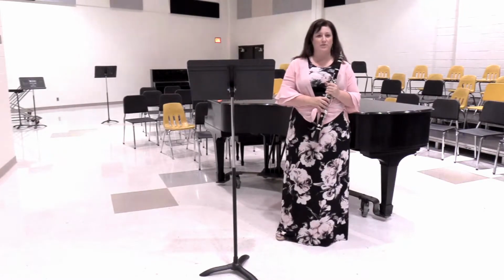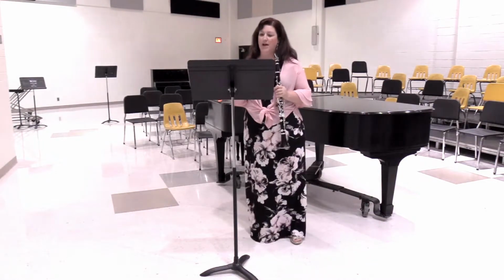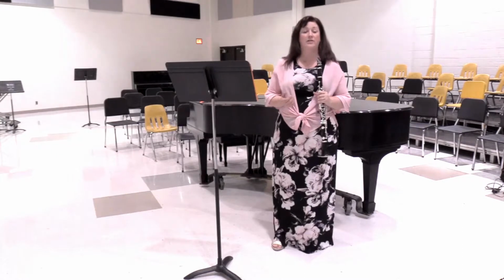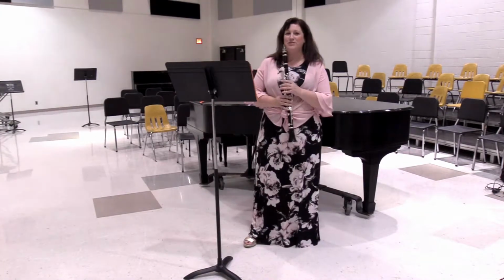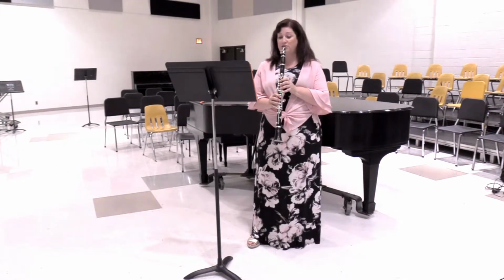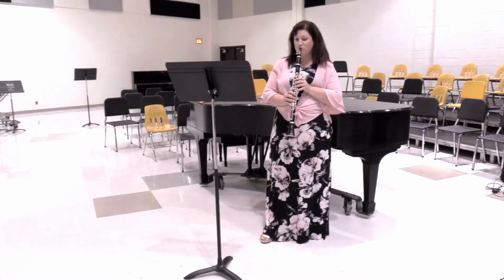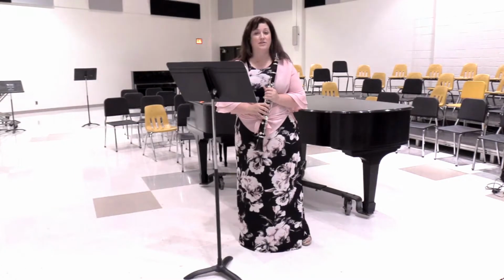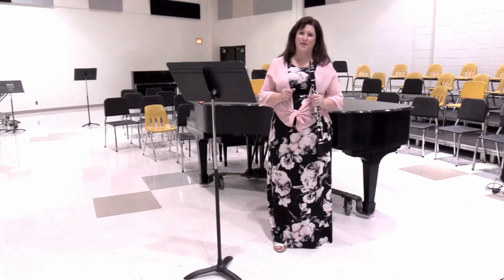Kansas All State clarinet excerpts (Mozart). Rachelle Goter, Wichita State University